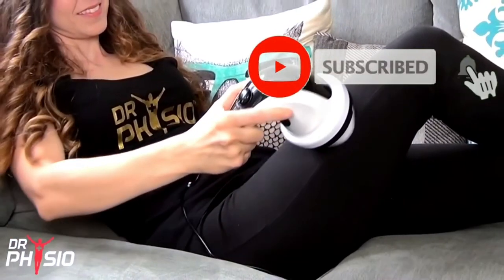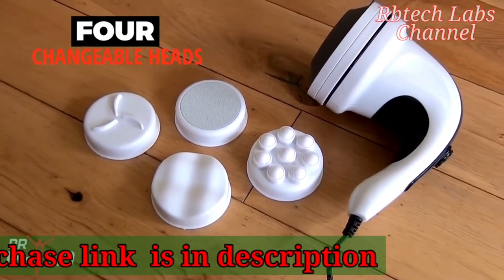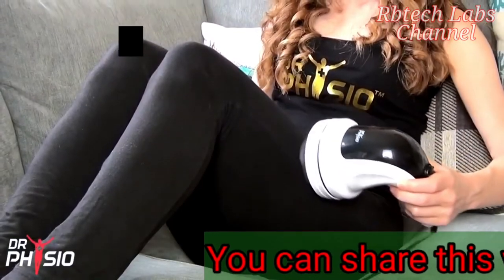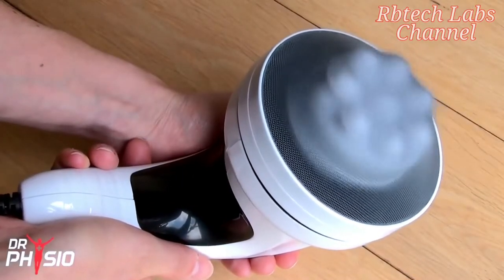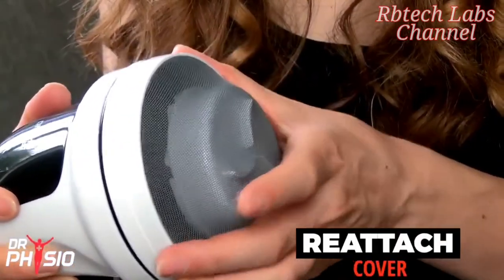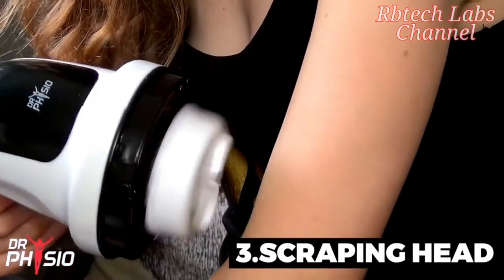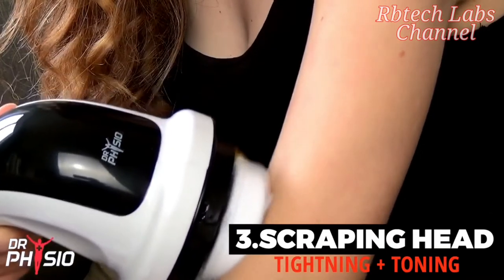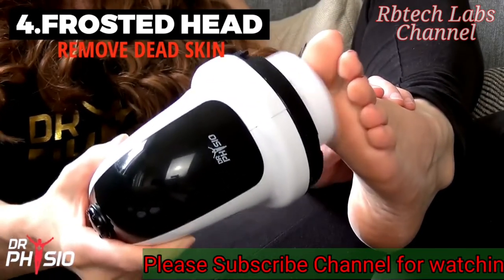Deep Tissue Body Massage | Head Massage & Neck massager machine | best gaget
Mimo Mini Usb Electric Massager Unboxing Review And Test (Best for Price)
best full body massager machine 2021
Muscles sprains and aches can happen to anyone, anytime. The Dr Physio Manipol Massager could be an effective solution as it helps you to get deep tissue massage at home. The supreme quality massager comes with three heads that deliver customized massage. It has an ergonomic design that is easy to massage neck, shoulder and upper and lower back. It relieves stress, fatigue and relaxes the whole body with providing you a powerful vibrating massage. It also stimulates nerves and promotes blood circulation to offer many other significant benefits.
It is equipped with an ergonomically designed light weighted motor that makes easy for you to take it along anywhere anytime.

please real all features and technical specifications before buying.

Body massager
Body vibrator
Best Body massager
Best relaxation machine
Best Full Body Massager machine in India 2022